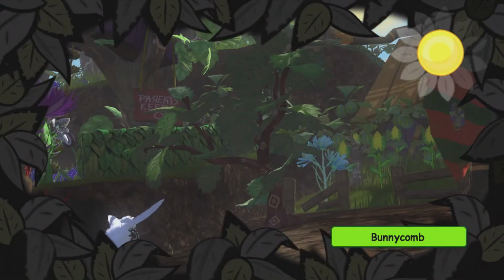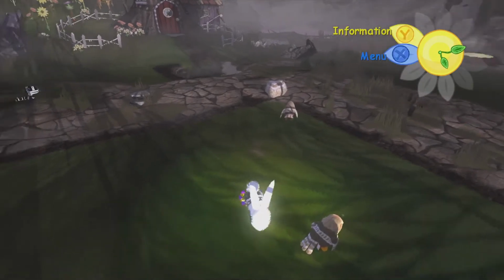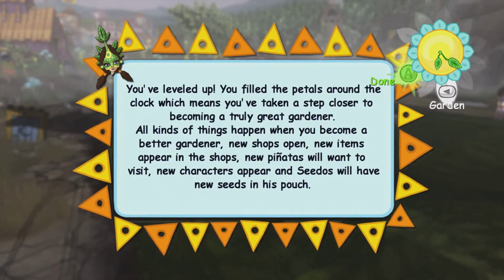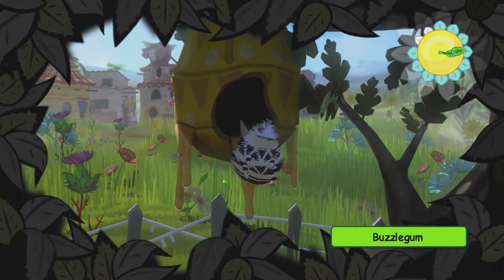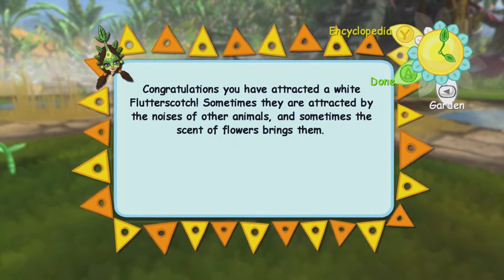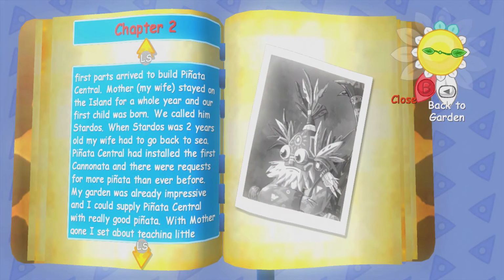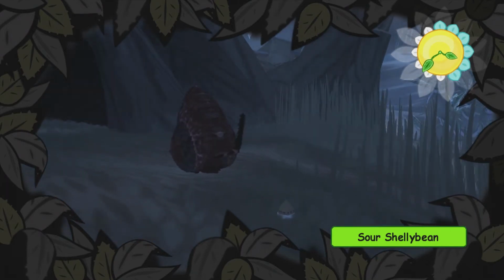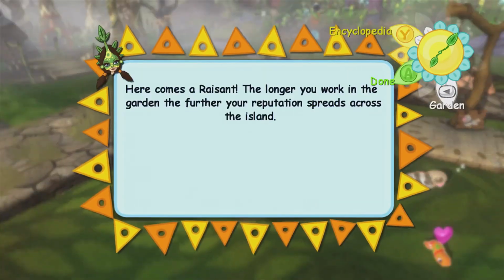Viva Piñata | Ep.2 Sour Shellybean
❖ Friend Codes ❖
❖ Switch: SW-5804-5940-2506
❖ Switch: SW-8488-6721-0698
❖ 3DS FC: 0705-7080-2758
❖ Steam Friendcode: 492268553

Song Credit

Drift - Pages Turn